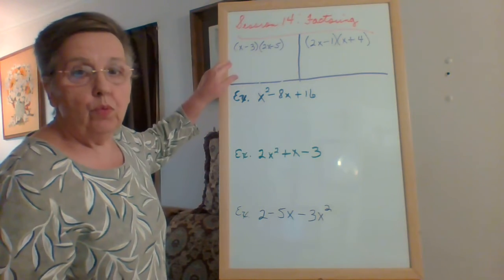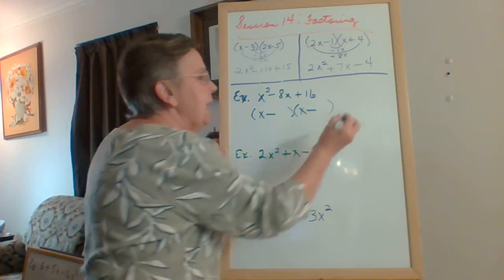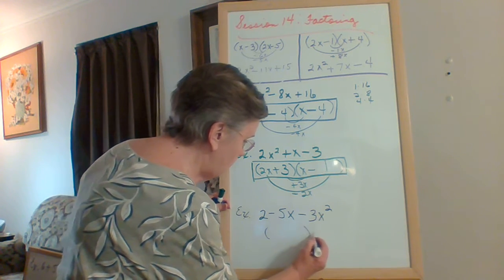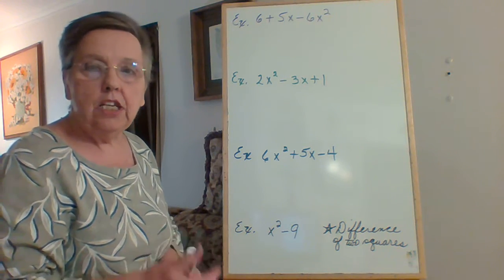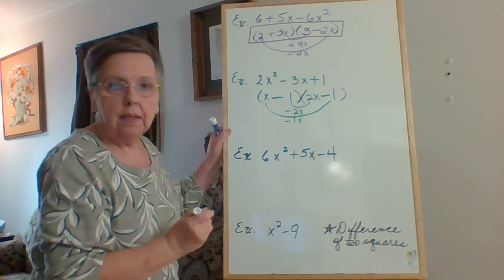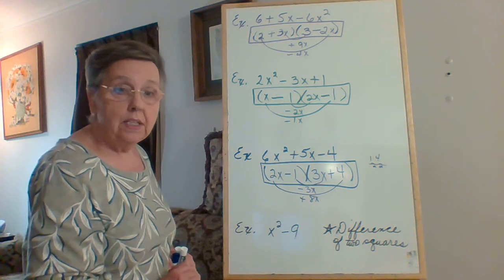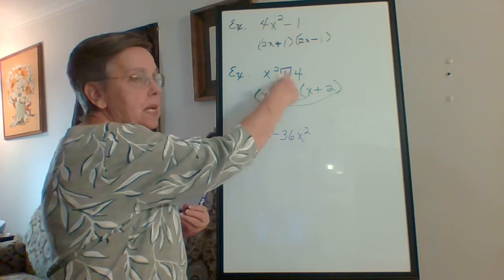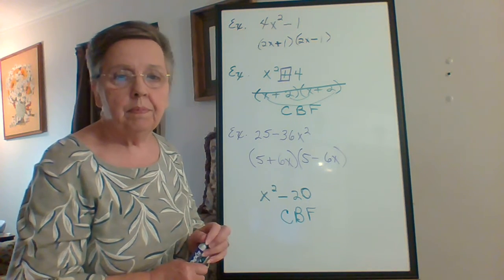Co-op Alg 2. Session 14: Factoring Polynomials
Factoring Trinomials and the Difference of Two Squares.
The assignment will be available to students via text messaging by noon on Monday.
The assignment is due on Wednesday by 9 pm.